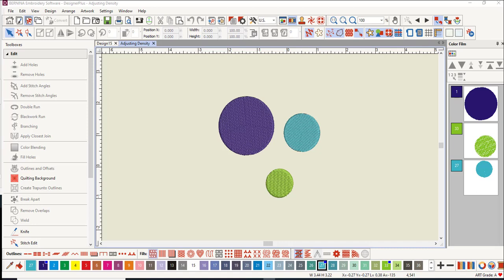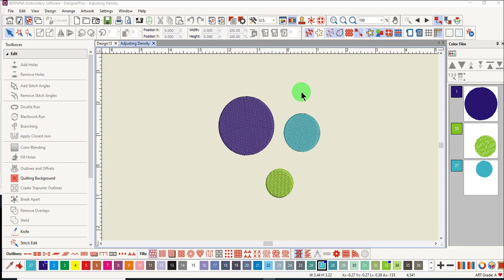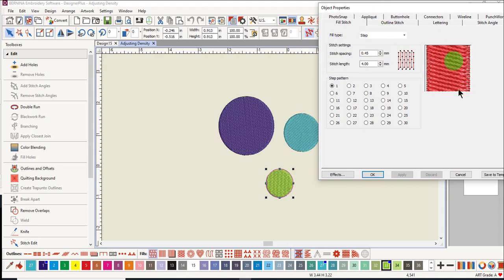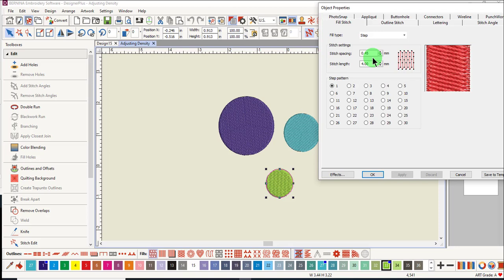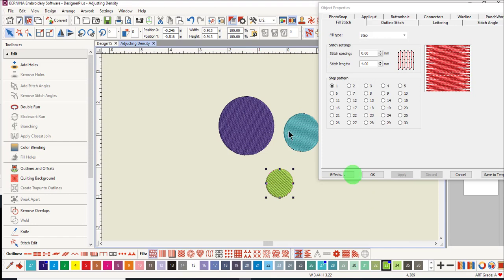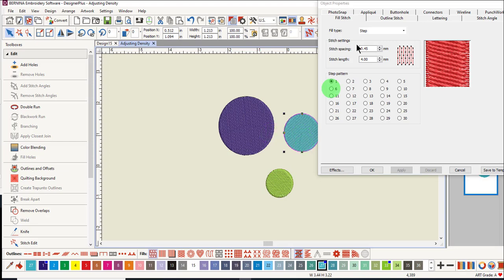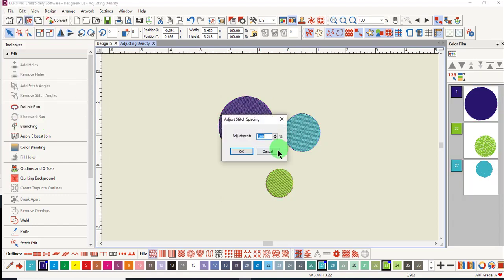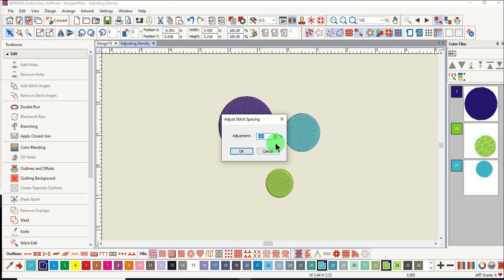16 13 Adjusting the Density of Fills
Learn different ways to adjust the density of fill stitches in BERNINA Embroidery Software 9.